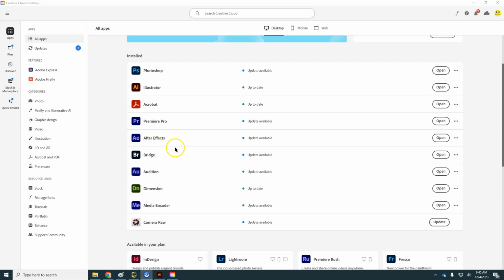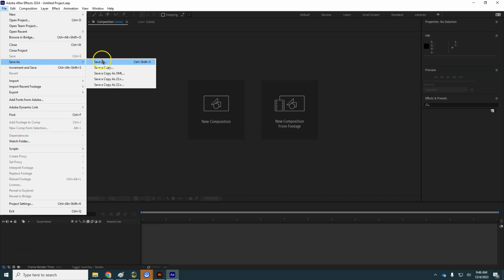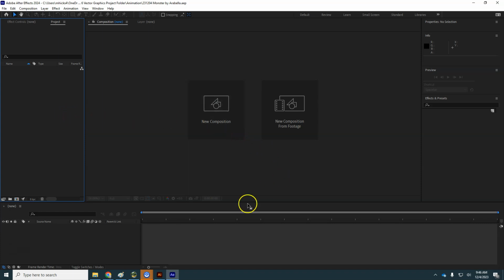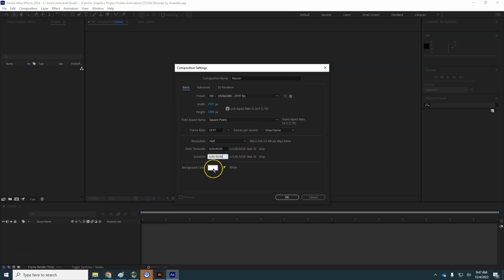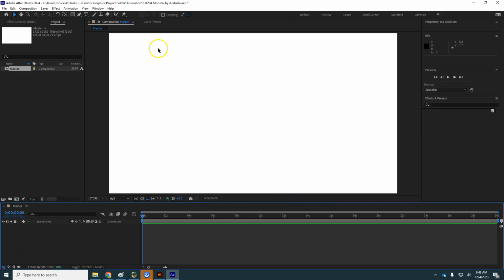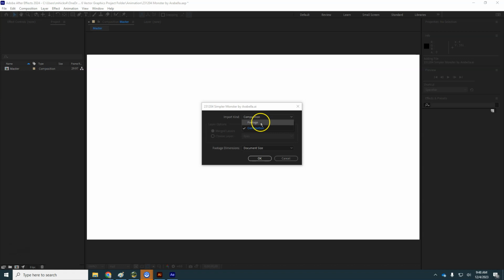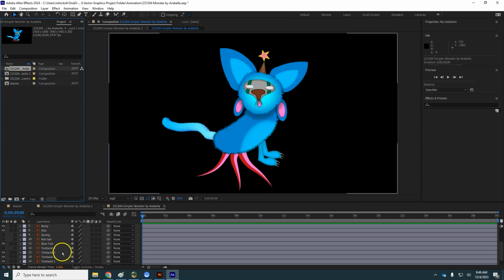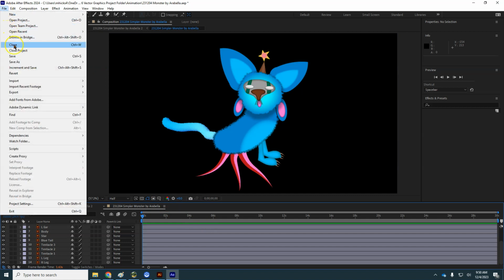231204 Getting Started with After Effects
Of course we'll save the project before doing anything with it. Then we'll make a "Composition" and set its duration, so that when we import our Monster it will have the same duration. It is VERY hard to add more time later, but a simple matter to shorten it.